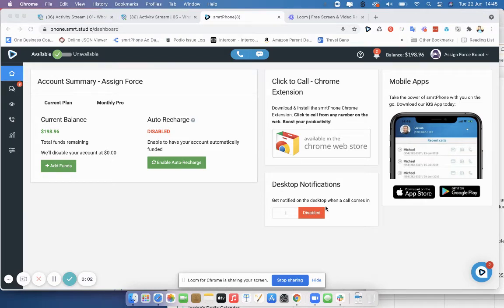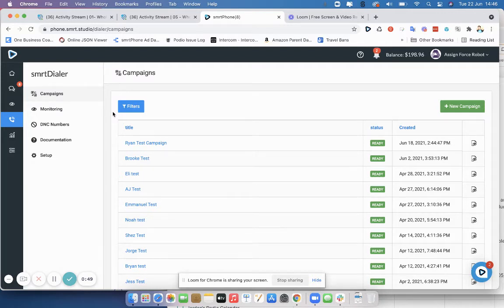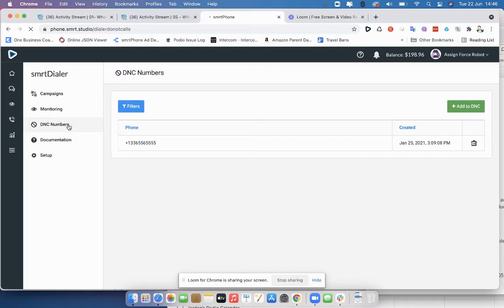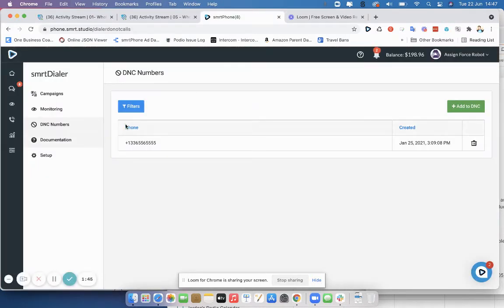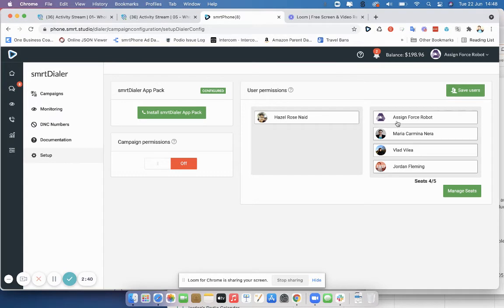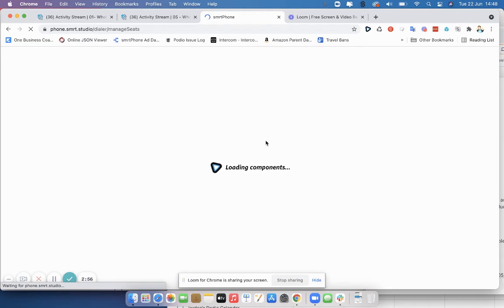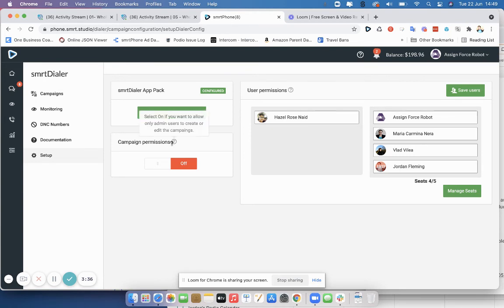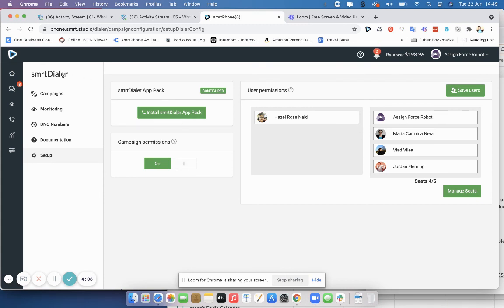smrtDialer Admin Overview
For smrtDialer Administrators - a quick overview of the product, features, and functionality. Learn where you manage user permissions, see active campaigns, and monitor calls (Pro feature)